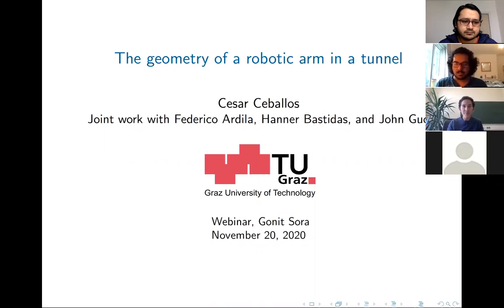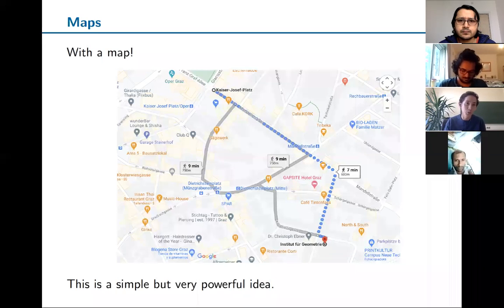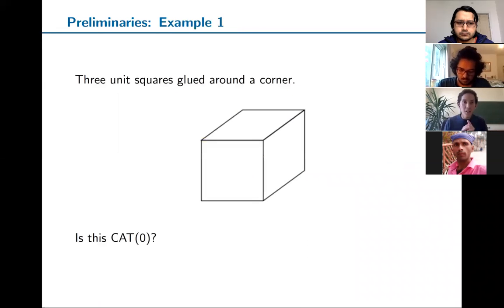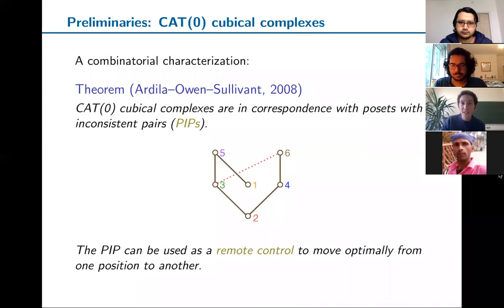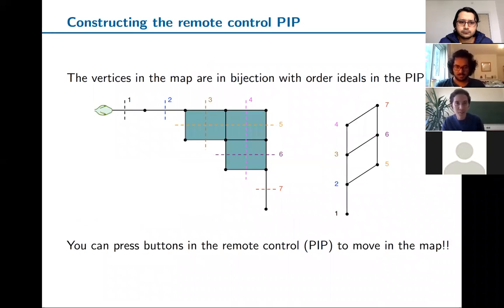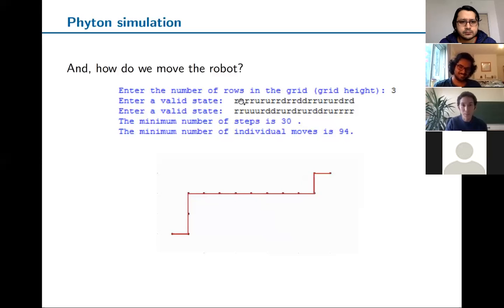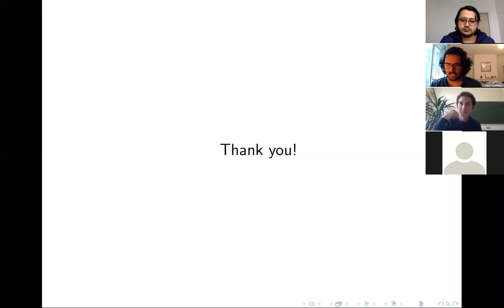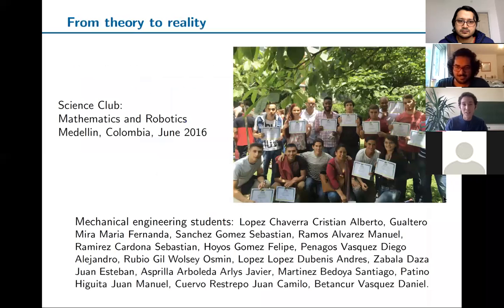The geometry of a robotic arm in a tunnel by Dr. Cesar Ceballos (TU Graz, Austria)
How can we move a robot from one position to another in the most optimal way?

In this talk, we will approach this question in the case of a robotic arm moving in a rectangular tunnel. For this, we will consider the map of all possible states of the robot. This map gets rapidly complicated, however, it has a nice (higher dimensional) geometric structure which can be used to move the robot efficiently from one position to another.